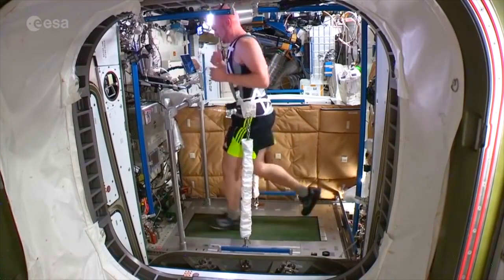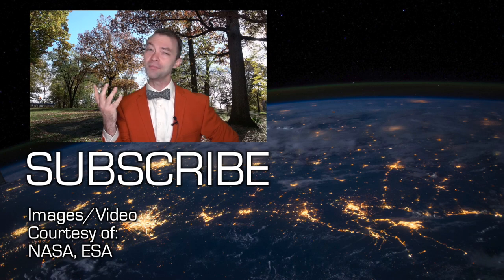ISS for Kids (part 2) "Movement"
UPDATE!! Check out my Livestream Circle Time every day at 10:30 EST
We talk about feelings, music, and do art & science projects. It's a hit!
Space documentary for kids 3 & up... part 2/9!

On the ISS, running & bicycling is hard, but floating & flying is easy! Watch how astronauts move around in space, and how they exercise.

I don't use ads for children.

This video features Astronauts:
Alexander Gerst
Cady Coleman
Chris Ferguson
Doug Hurley
Rex Walheim
Sandy Magnus
Suni Williams